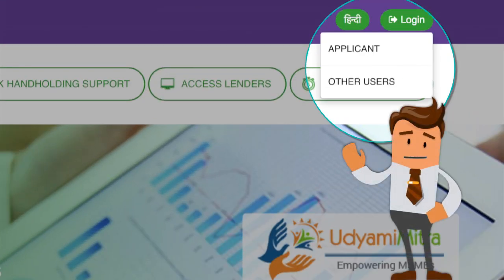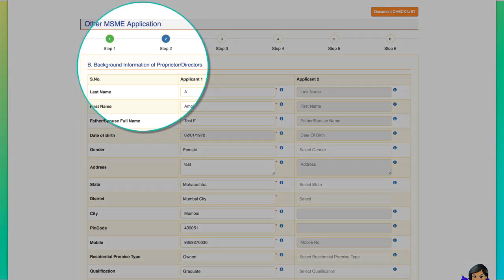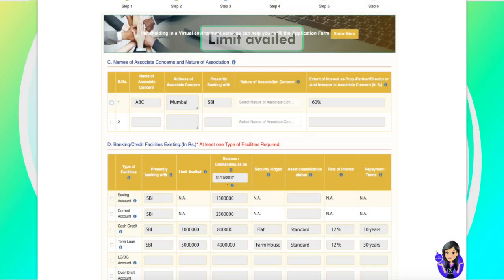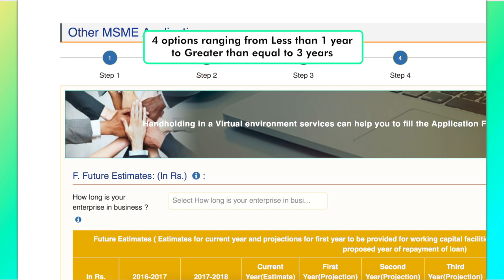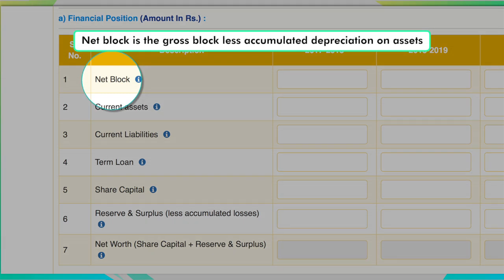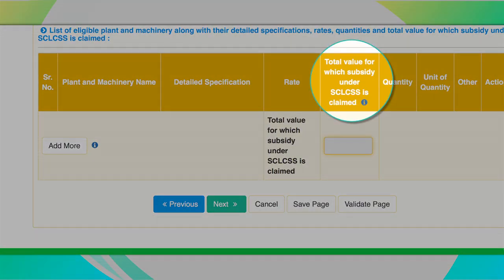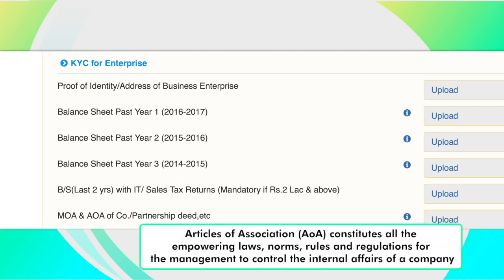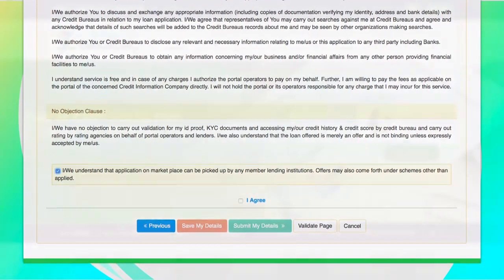How to fill up online application form on Udyamimitra Portal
This video talks about the process to be followed for filling up of online loan application form on Udyamimitra portal